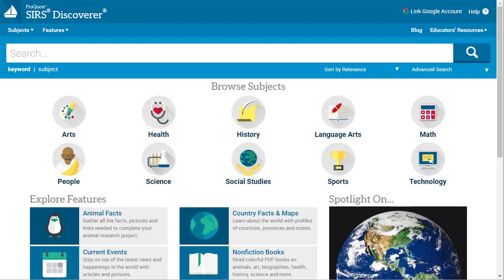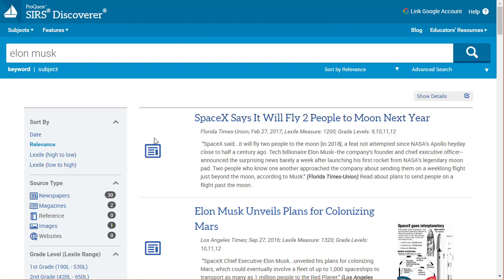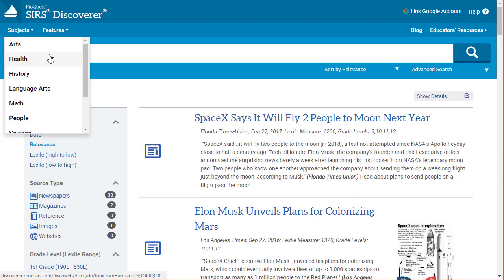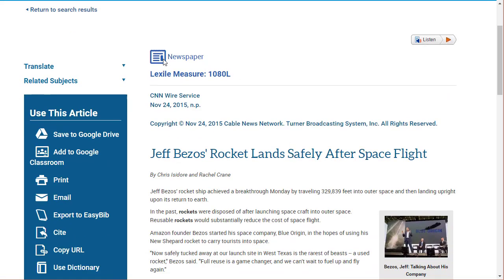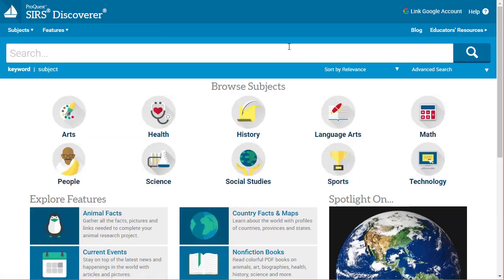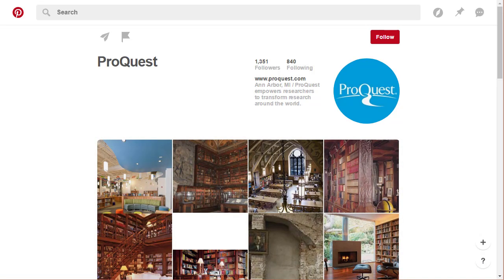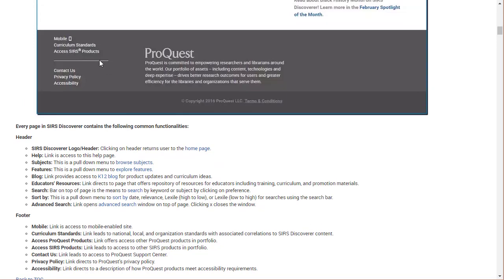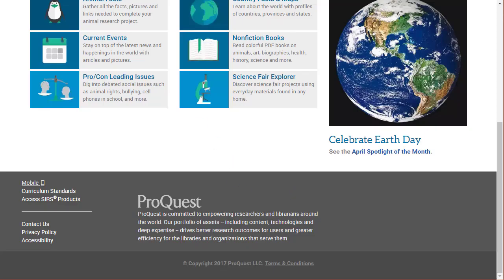ProQuest SIRS Discoverer Walk Through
This is a quick introduction to ProQuest's SIRS Discoverer database system. It's a tool intended for elementary and middle school students.